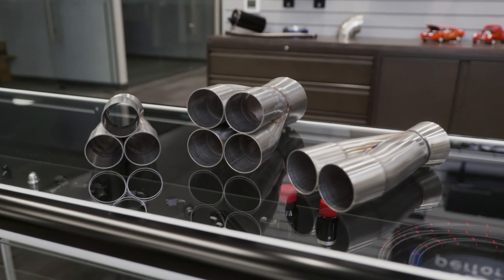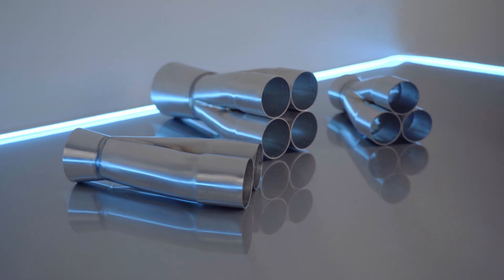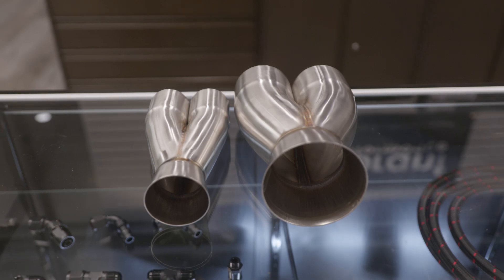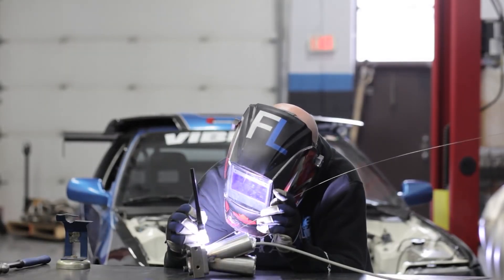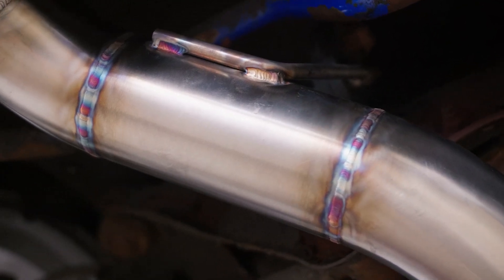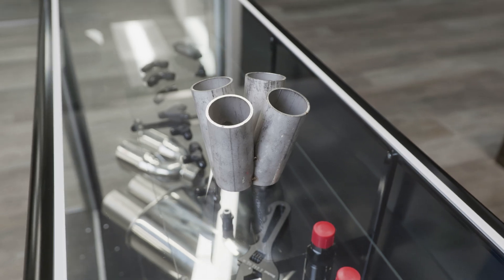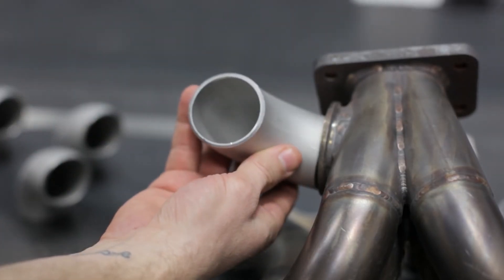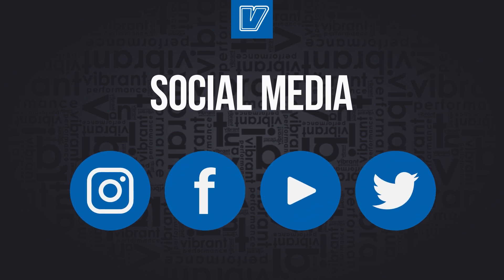Merge Collectors (Vibrant Performance)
Vibrant Performance is proud to offer Merge Collectors to further save time and efforts of the fabricator. Our Merge Collectors allow fabricators to focus on header building rather than efforts on the tedious and labour-intensive aspects of building a collector. Now offering the highest quality, fully welded, 16 Gauge 2 into 1, 3 into 1 and 4 into 1 collectors, as well as Schedule Ten, 4 to 1 and 6 to 1 Turbo Merge Collectors.

Our all new 3 into 1 Slip Fit Merge Collectors have been designed to provide a smooth collector merge angle to help promote exhaust pulse scavenging, while maximizing power. This works to create a Venturi Effect, where the transition outlet cone angle is optimized for ideal flow. Our 3 into 1 Merge Collectors feature easy Slip-Fit connections, which enable runners to slide into the 3 collector inlets. Made from full 204 Stainless Steel Construction and featuring 100% back purged welds, our 3 into 1 Merge Collectors offer excellent corrosion resistance, lasting durability and are ready to weld straight from the box, with little to no prep required.

Inquire with our Sales Team today for more information on how to get these, or shoot us a DM.